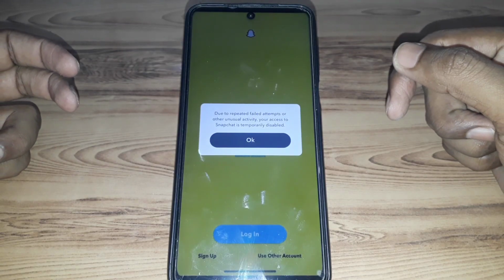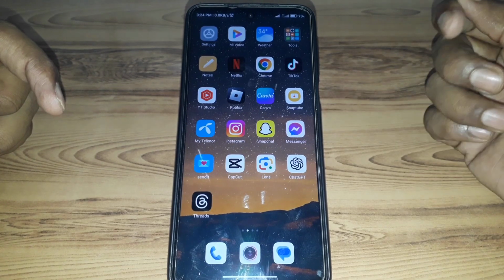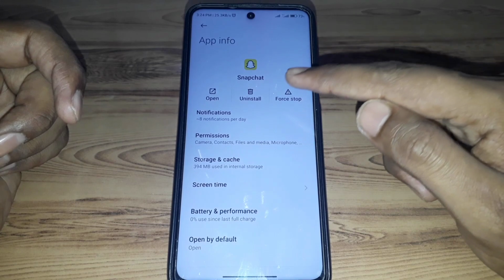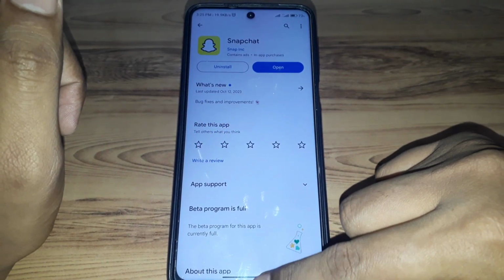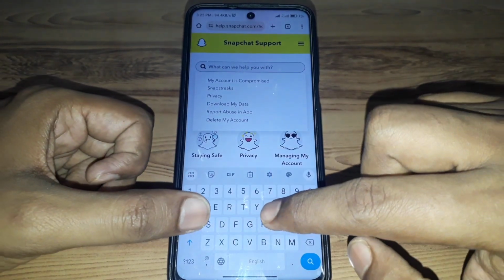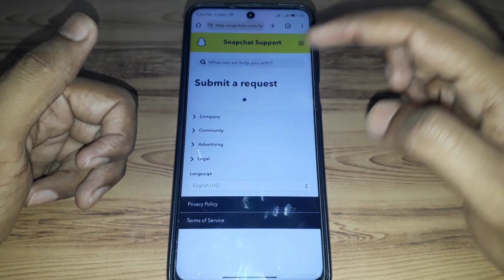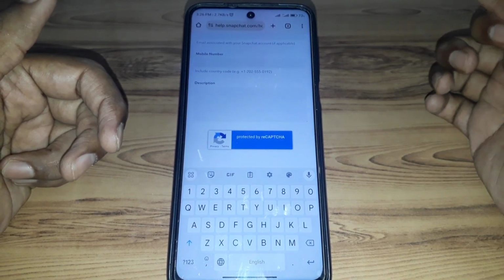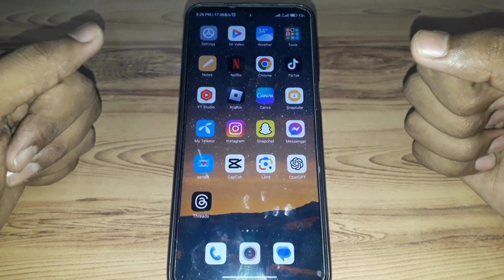due to repeated failed attempts or other unusual activity your access to snapchat is temporarily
When you want to know how to fix due to repeated failed attempts or other unusual activity your access to snapchat is temporarily disabled but you do not find any method. If you are looking for how to fix due to repeated failed attempts or other unusual activity your access to snapchat is temporarily disabled then your search is over. In this video we will tell you an amazing way how to fix due to repeated failed attempts or other unusual activity your access to snapchat is temporarily disabled. So if you want to know how to fix due to repeated failed attempts or other unusual activity your access to snapchat is temporarily disabled then you have to watch this video completely.